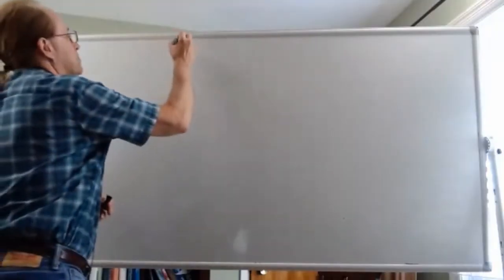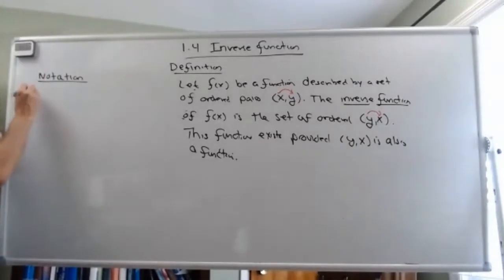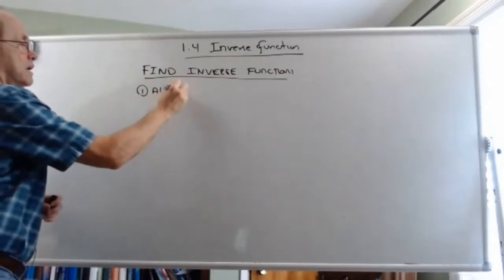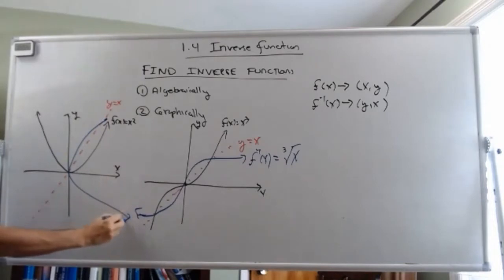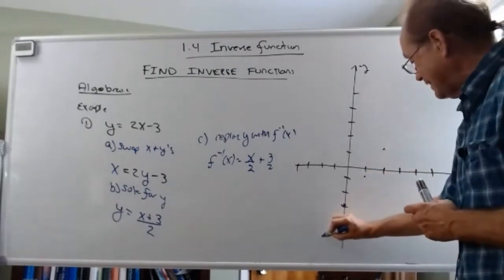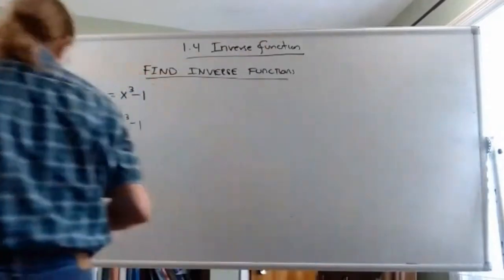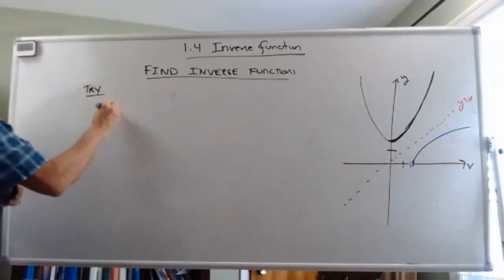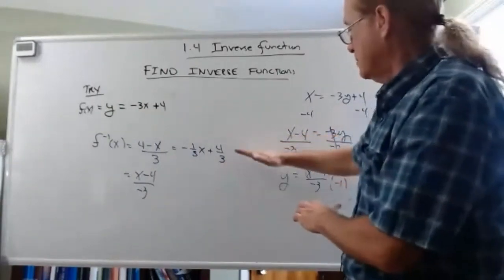MAT126 1 4